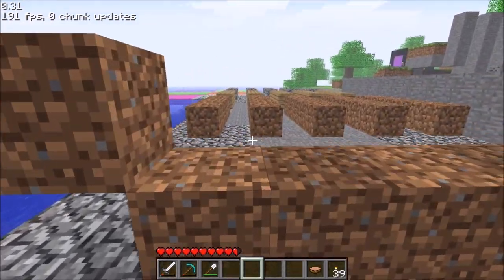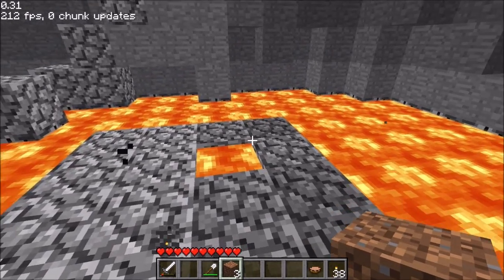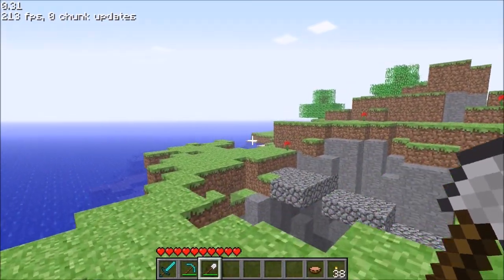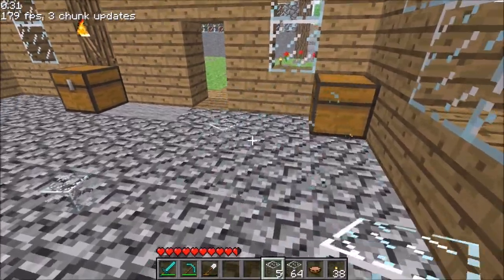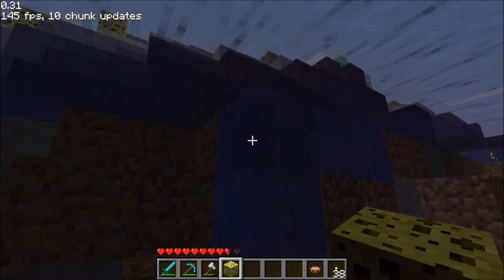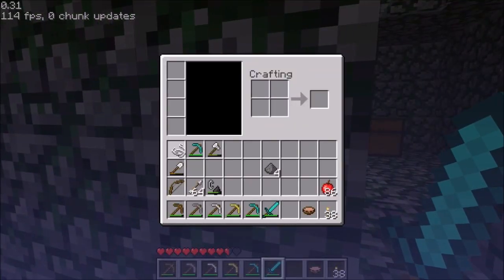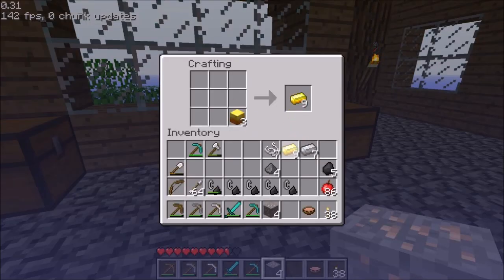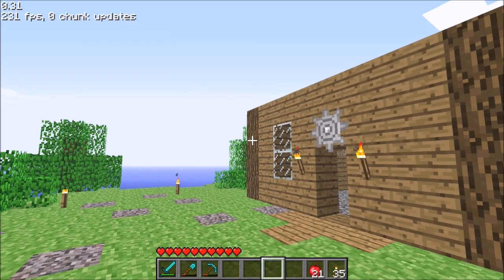Minecraft Through Time, Episode 14: House Upgrades!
Hello everyone and welcome to another episode of MTT!

This series will focus on the history of Minecraft from its very first versions all the way up to the current release (If I ever make it).

For today's episode I play Indev [20100201]-1 and Indev [20100201]-2. The First revision is quite favorable as nice new smelting recipes have been added. On the contrary the second revision implements a bunch of nerfs that I am not too happy about.

This Series was heavily inspired by Bugmancx!! You should definitely give him a watch, and a sub as he puts in a lot more effort and is more deserving of views than I am.

Chapters:
Intro: 0:00
Indev[20100201]-1: 1:24
Installing Windows: 9:30
Indev[20100201]-2: 10:41
Basement Upgrade: 20:44
Ending Notes: 22:19